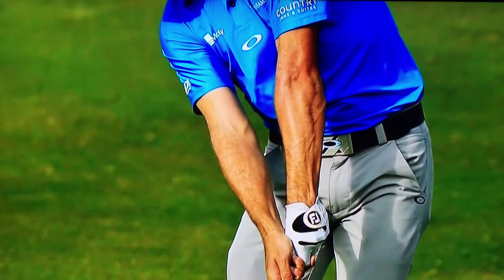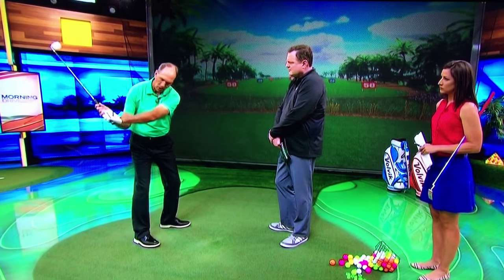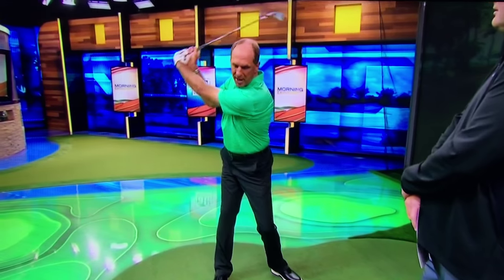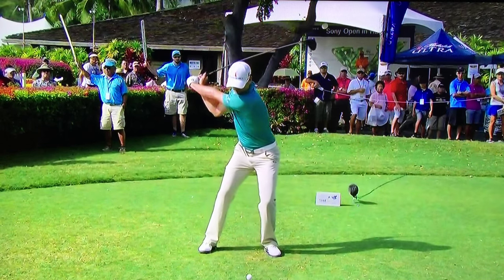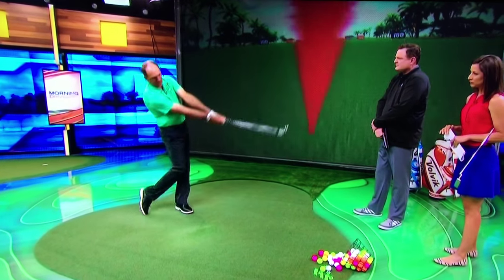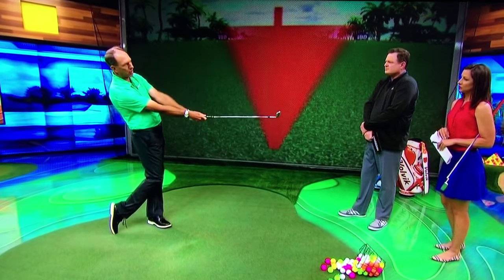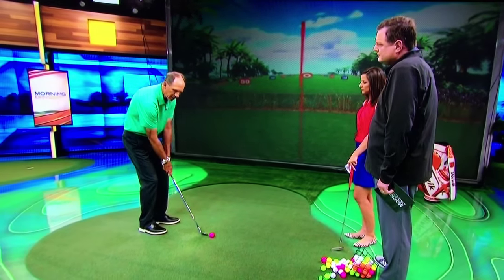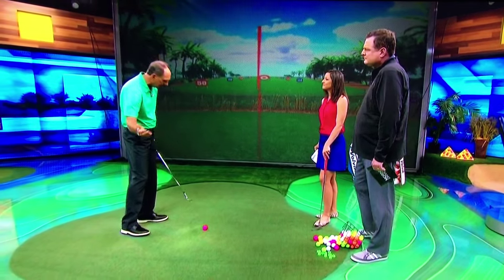Mike Bender - Zach Johnson's Swing Coach (July 2015)